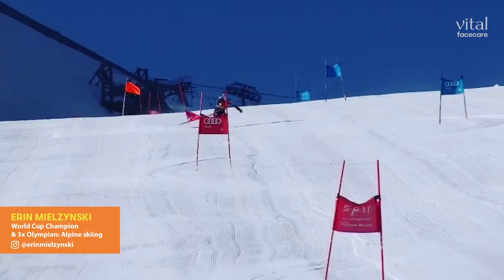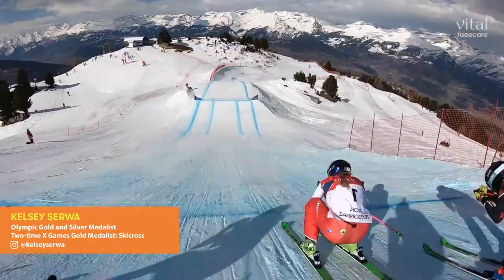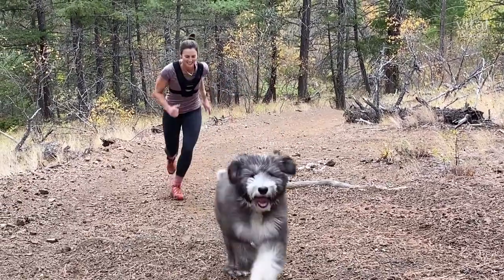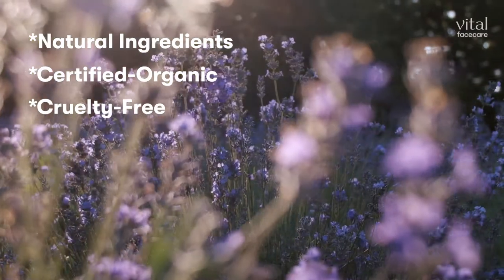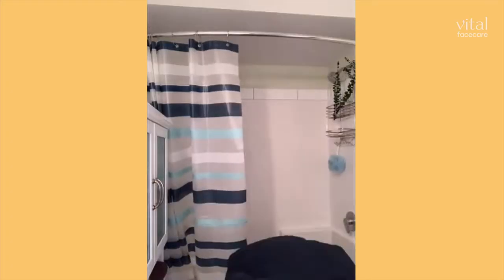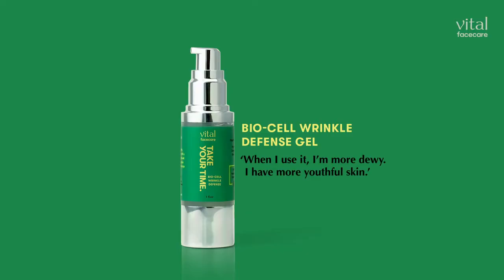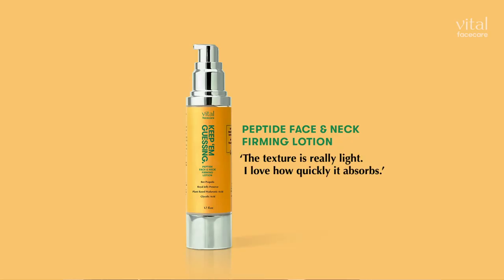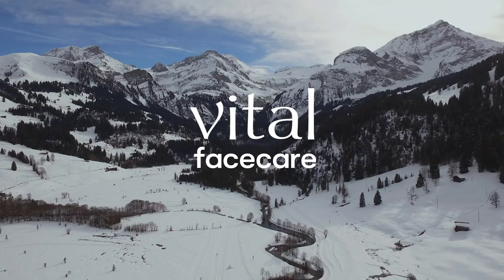So does it really work? They've tried it for you - see for yourself.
Our Ambassadors use our face care before we team-up together. We believe in our high-performance, natural and organic ingredient products, and want to ensure they do too!

Check out what they have to say and if Vital Facecare is right for your active lifestyle too.